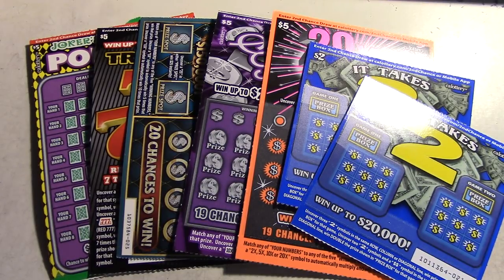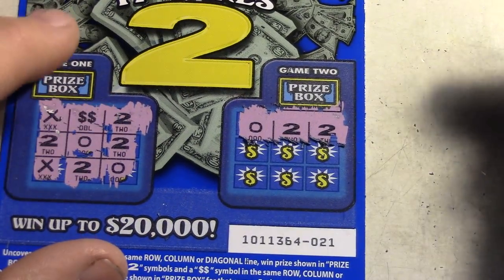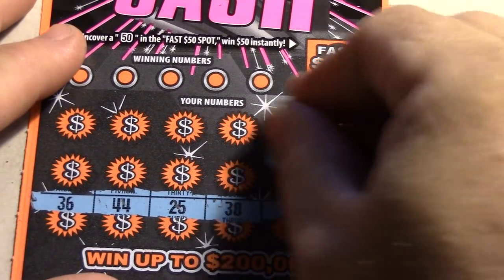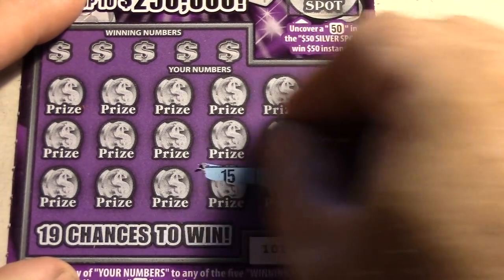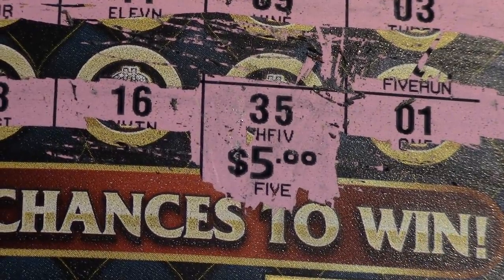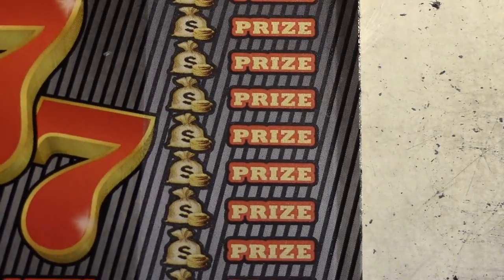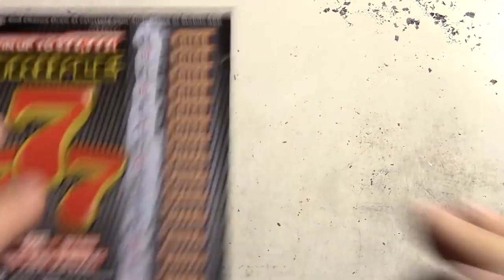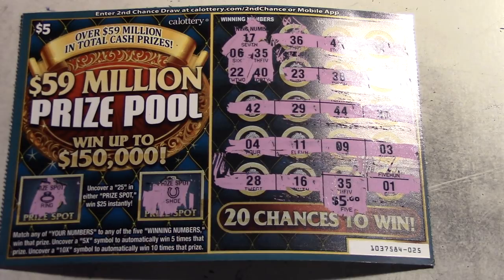lottery Scratcher Games Lots of Fun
Deadpool [4K Ultra-HD Blu-ray]
Avengers Infinity War 4K Ultra HD + Blu Ray + Digital Code [Blu-ray]
Batman v Superman: Dawn of Justice, Ultimate Edition [Blu-ray]
PROTECT YOUR IPHONE
iPhone X Case, iPhone X Wallet Case, Filoto Premium PU Leather Wallet Case with Card Holder/Magnetic Closure Flip Cover for Apple iPhone X/iPhone 10 (Black)
Galaxy S8 Case, MoKo Shock Absorbing Hard Cover Ultra Protective Heavy Duty Case with Holster Belt Clip + Built-in Kickstand for Samsung Galaxy S8 - Black
Dunkin' Donuts Original Blend Ground Coffee, Medium Roast, 12 Ounce
GALAXY S8 OTTER BOX PROTECTOR

Thank you for watching the videos on my channel, I strive to bring the best entertainment to you the viewer and possibly find that big win and to share my experiences along the way. Again I appreciate you all and hope you enjoy my channel.